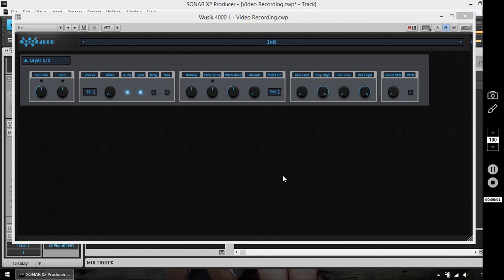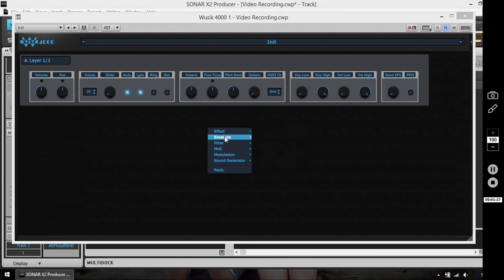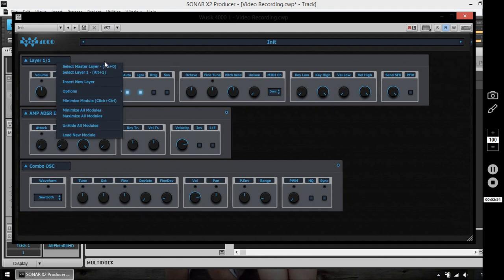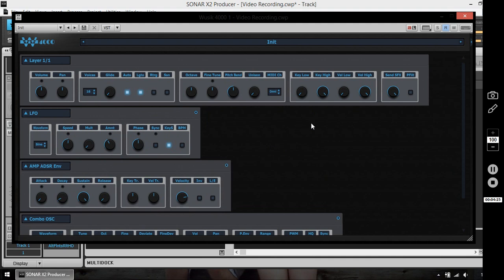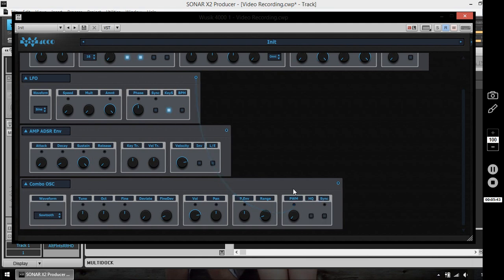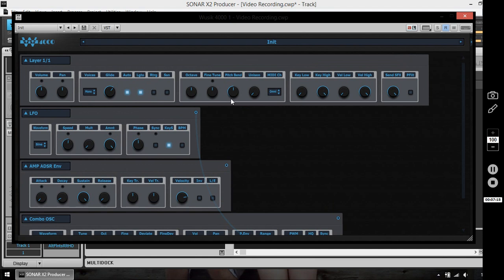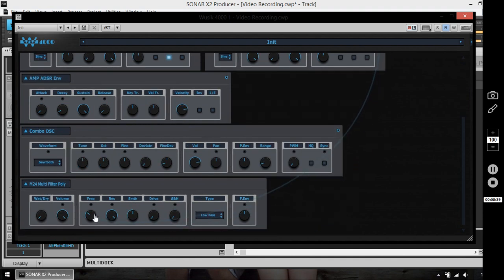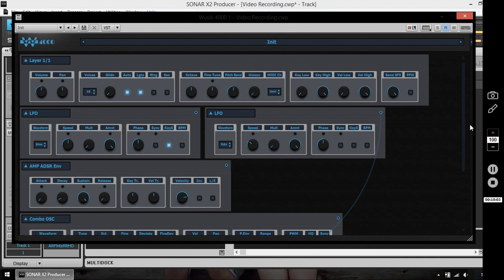Wusik 4000 Tutorial 1 (basic preset)